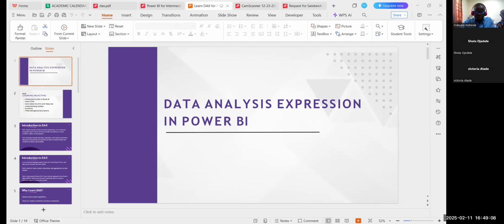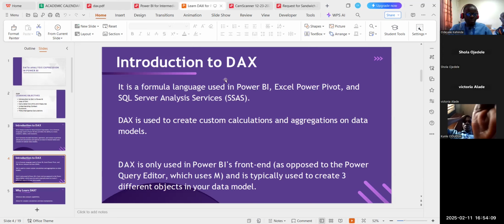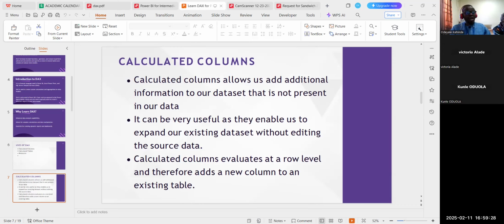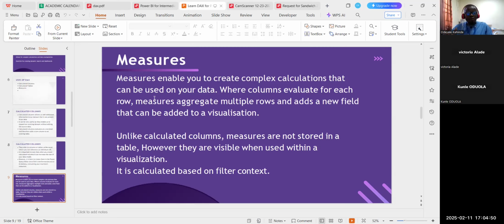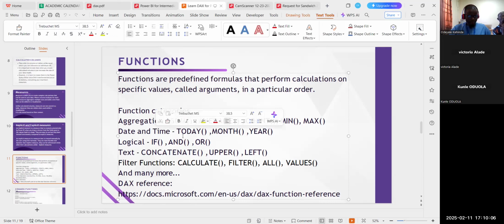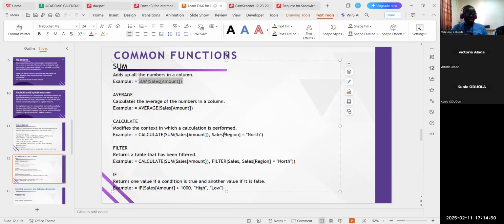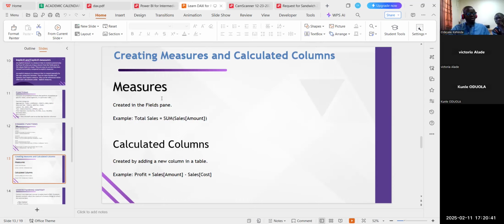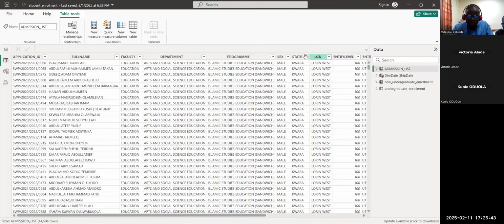Introduction to DAX in Microsoft PowerBI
Creating measures, calculated columns and calculated table